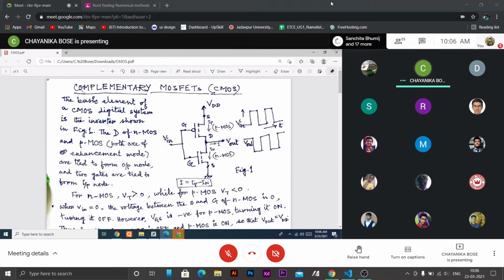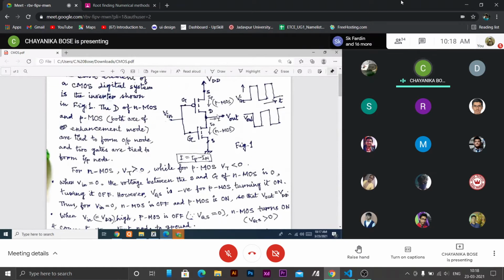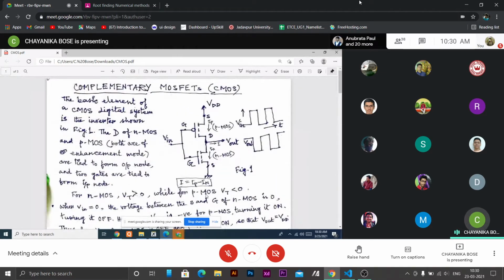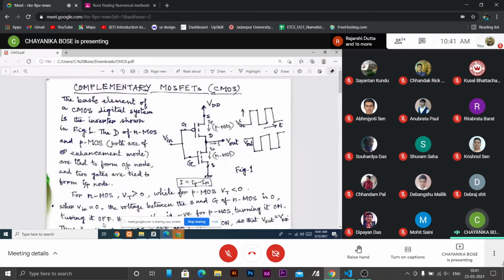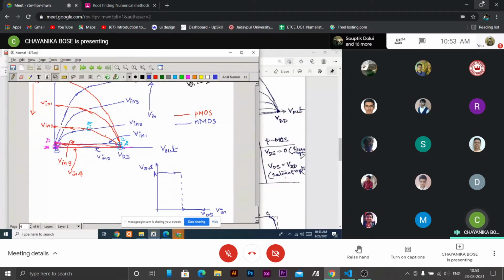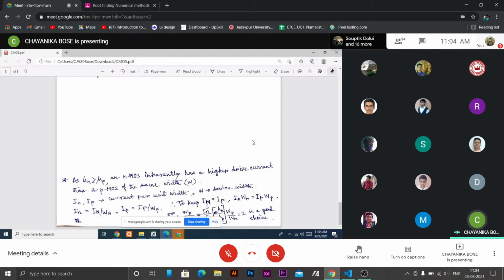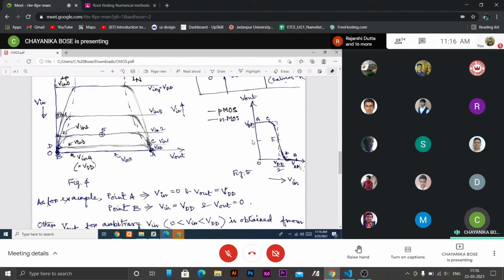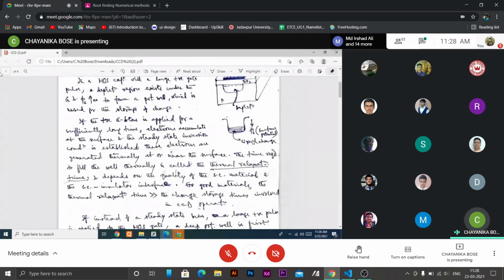Basic Electronics by CB ma'am 22nd lecture 2021 03 23